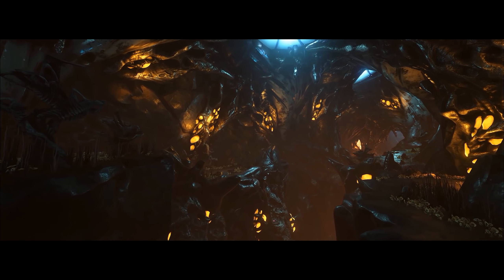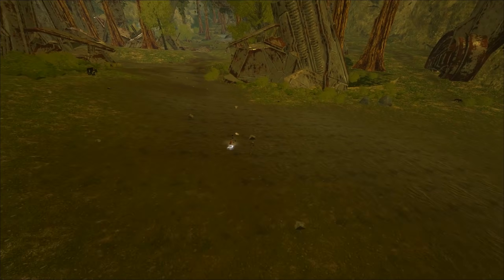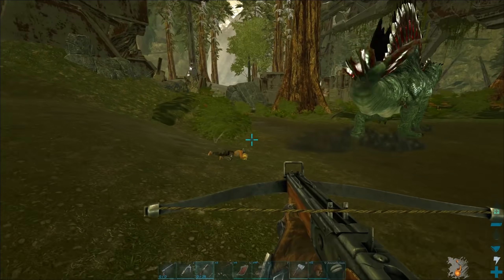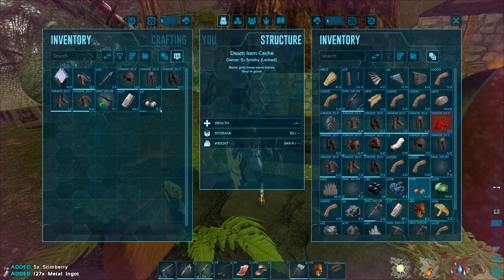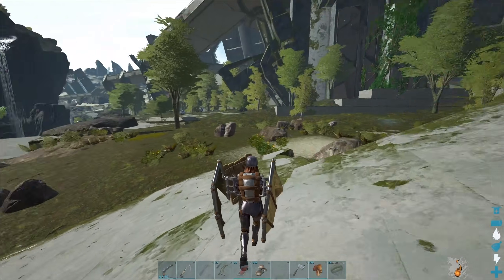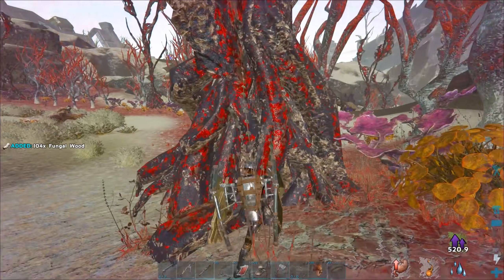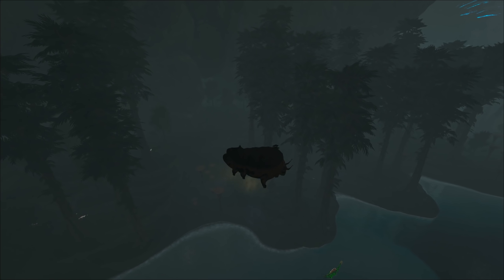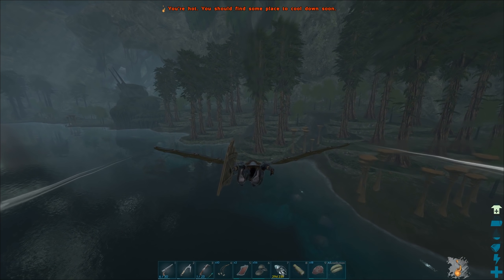Solo Raiding an ARK Streamer... Twice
Back with more Solo ARK PvP. Solo raiding a streamer's tribe.